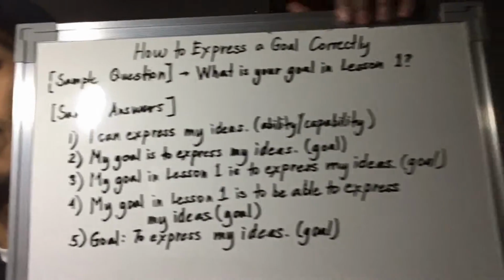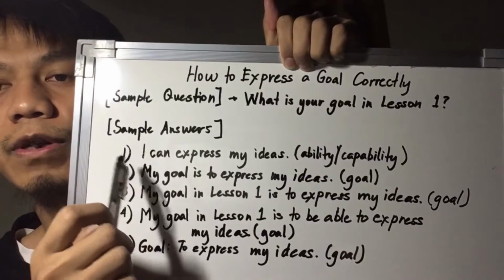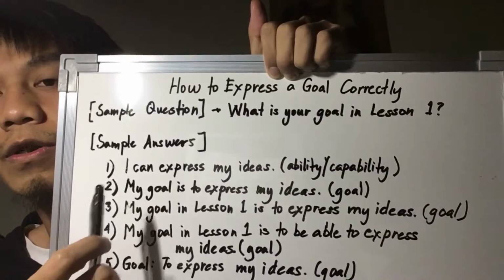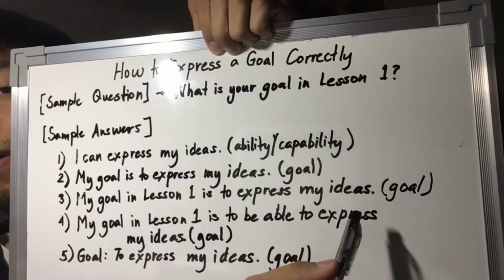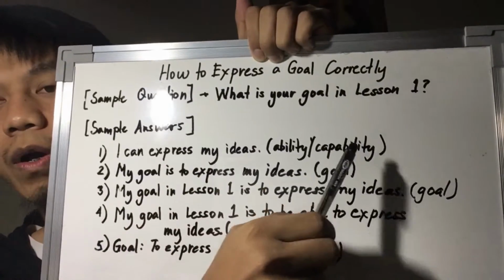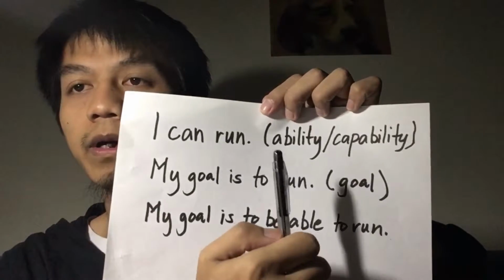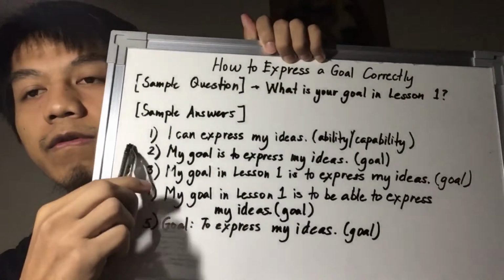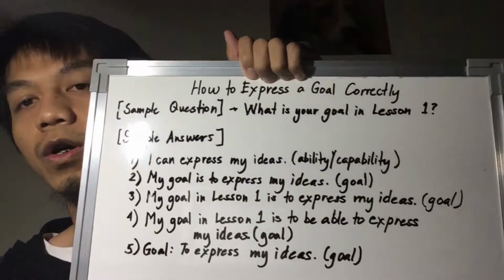How to Express a Goal Correctly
Post your questions below.